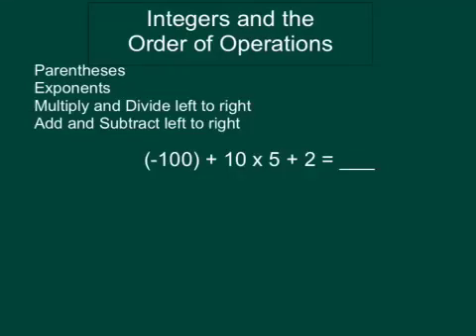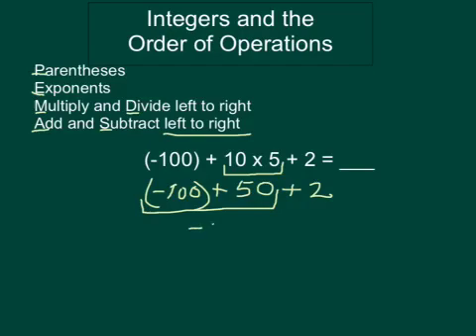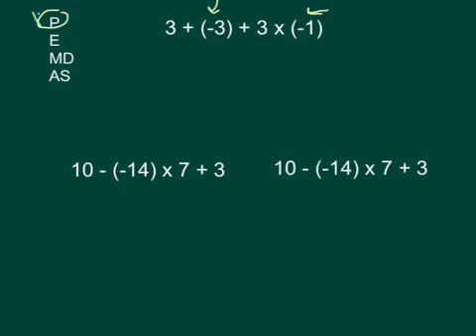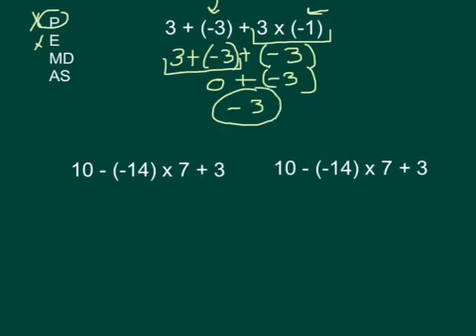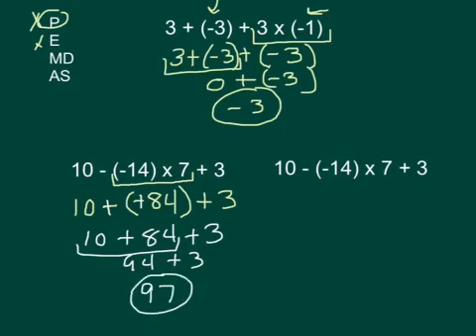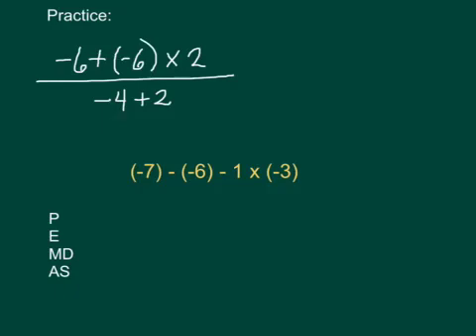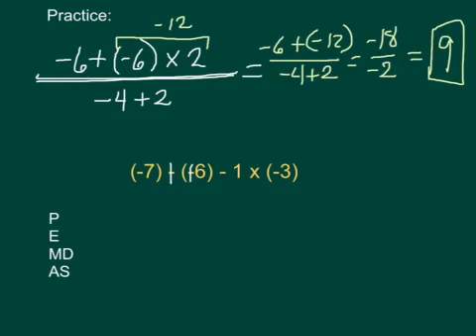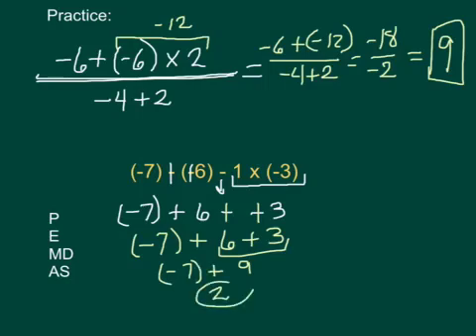Integers with PEMDAS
Solve integer expressions with Order of Operations, also known as PEMDAS.